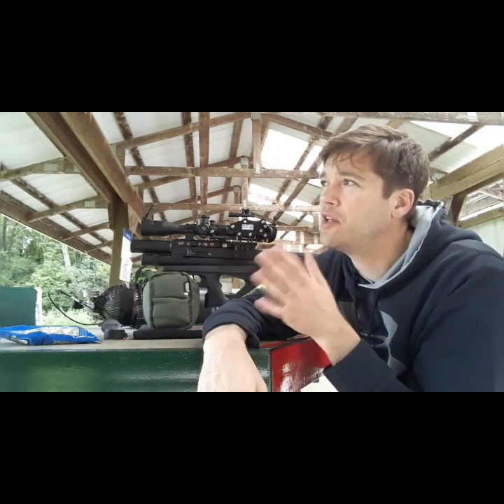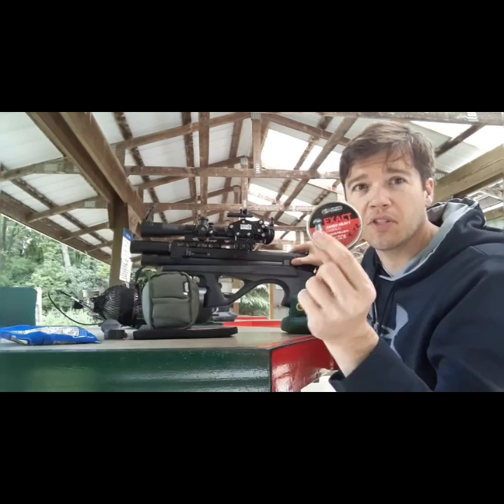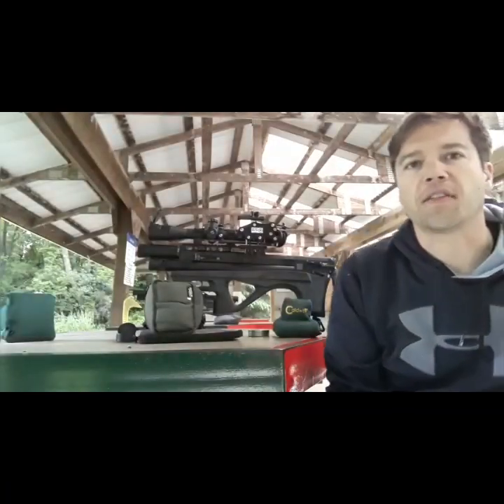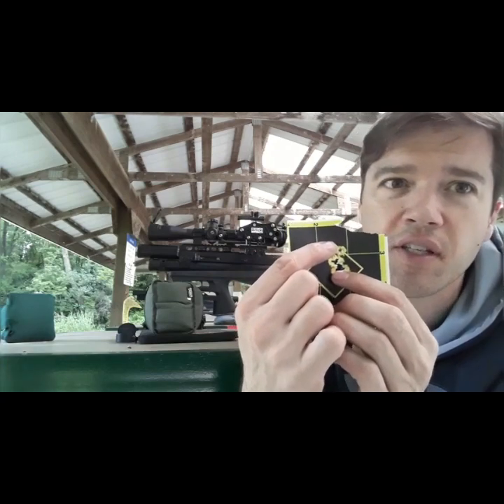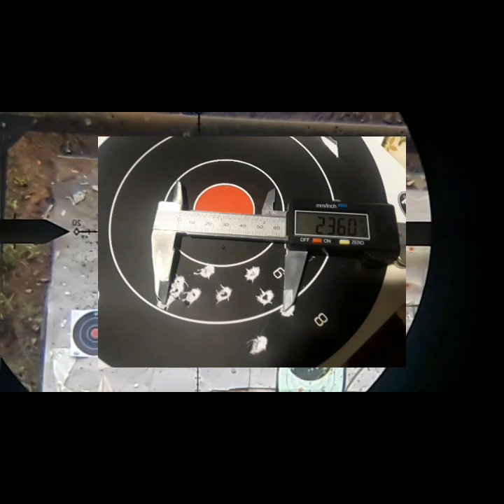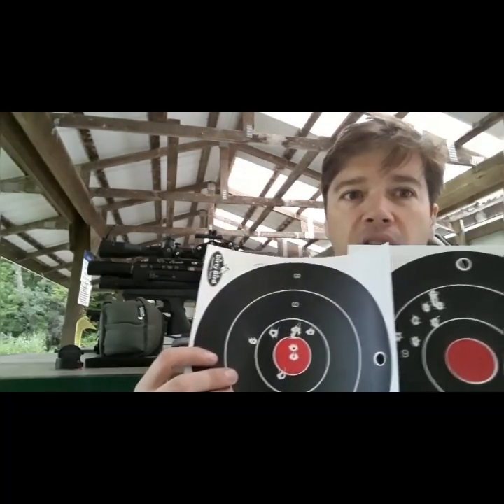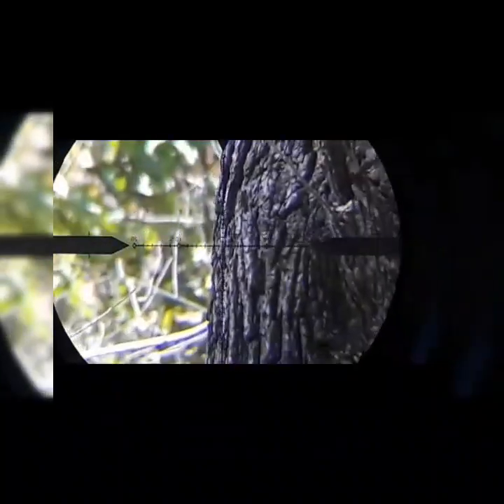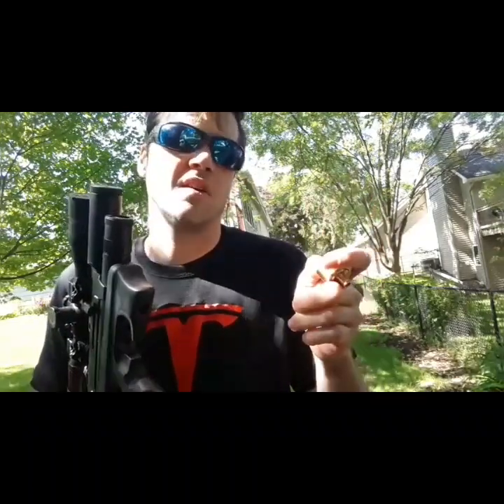EDgun Lelya 2.0 in .22 FULL 1-Year Review (Part #2 of 2) Compact Airgun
Part #2 Accuracy, Hunting & Future improvements and recap.